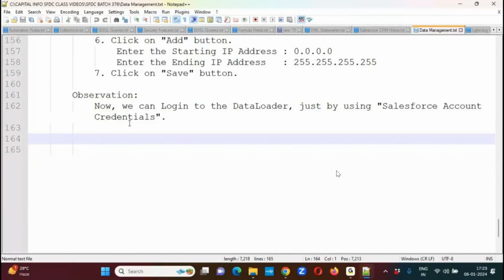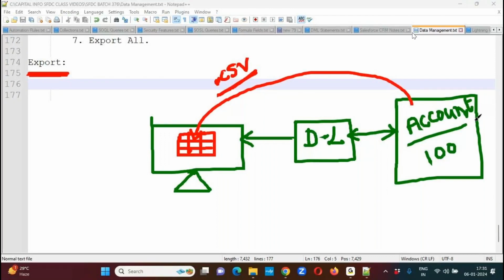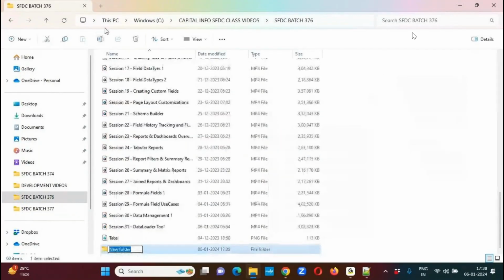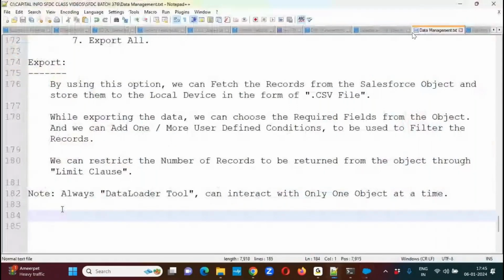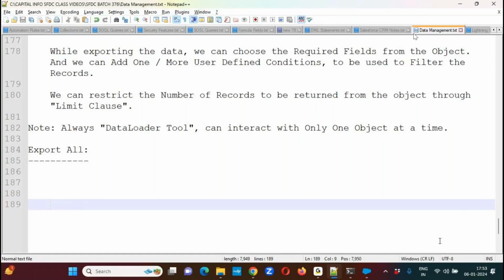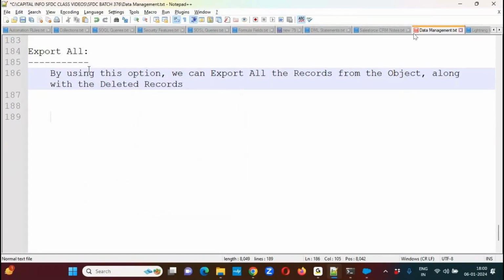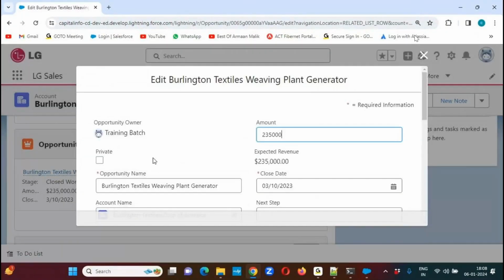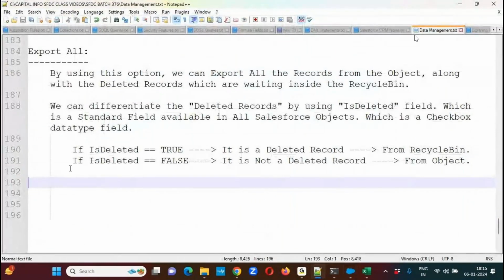Session 32 DataLoader UseCase 1